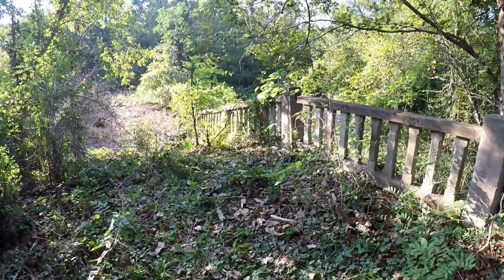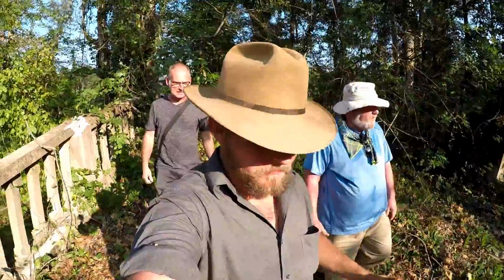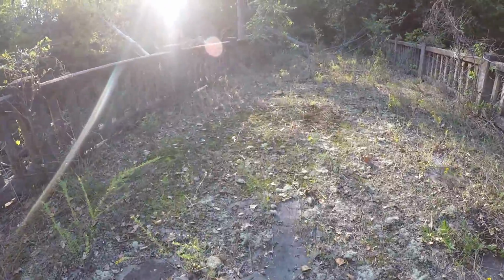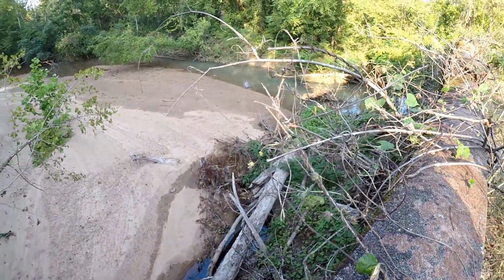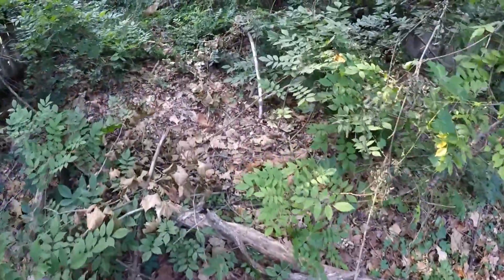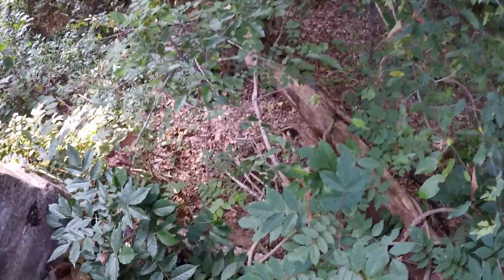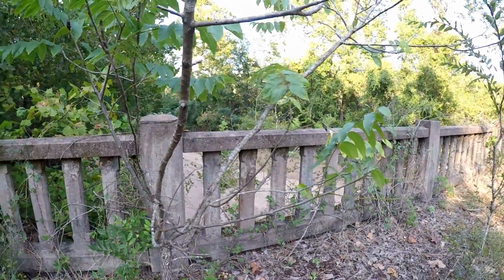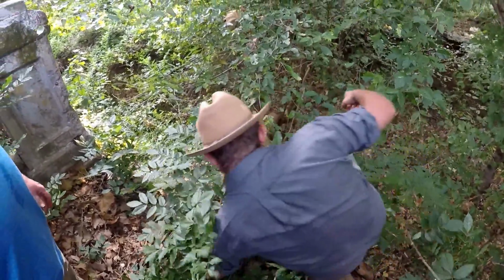Dangerous Collapsed Bridge! We Walk Across! Abandoned and forgotten, decaying...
The Sidestep Adventure crew proves once again that when you find something cool in the woods, you need to climb on it. Or in the case walk across it and then climb off it...

Join us as we explore and abandoned and long forgotten bridge.